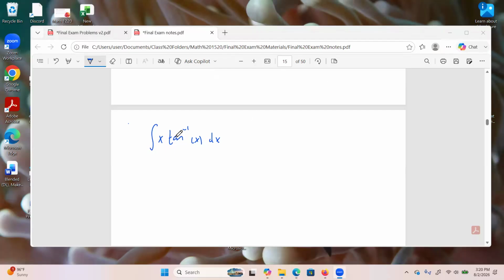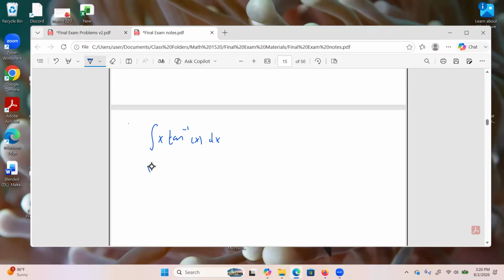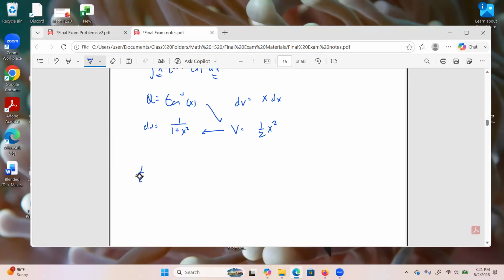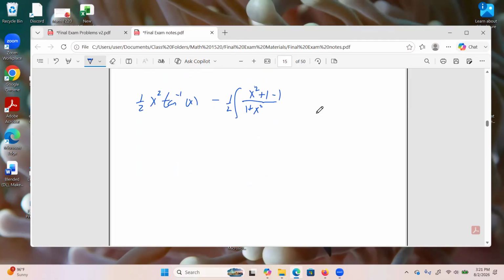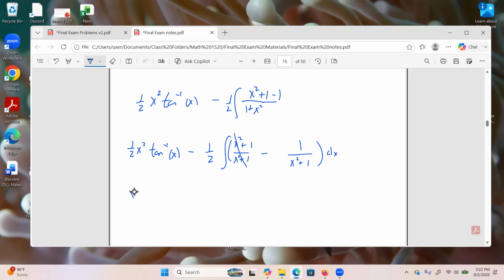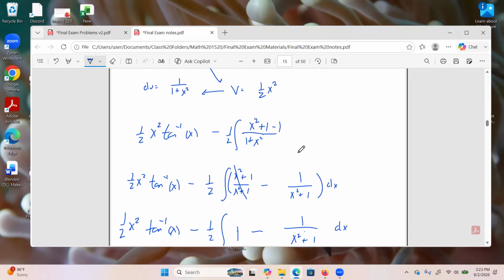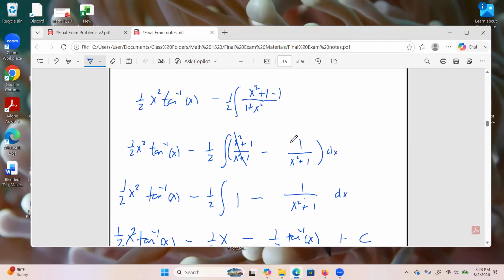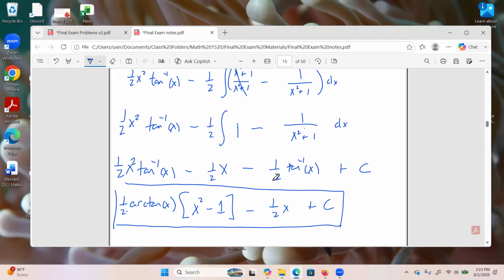Math 1520 Final Exam Review Problem 6c